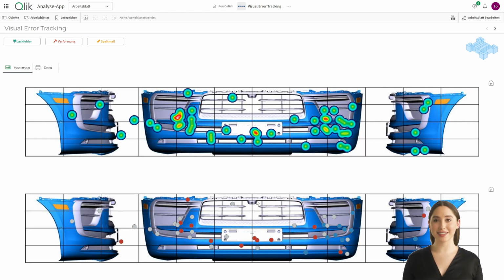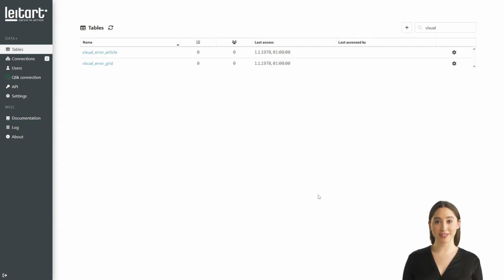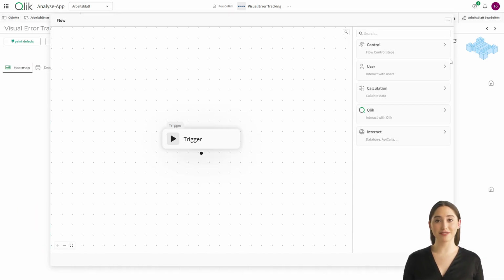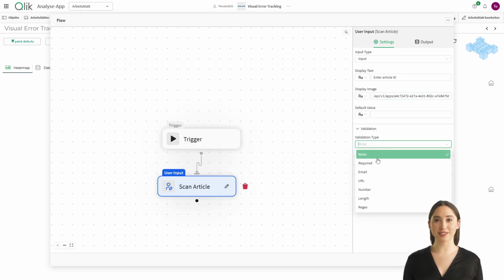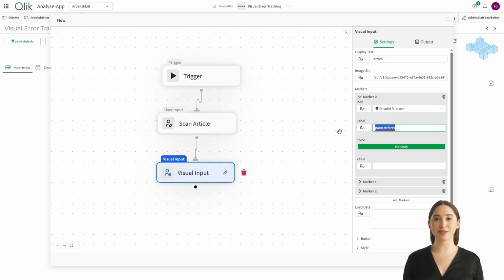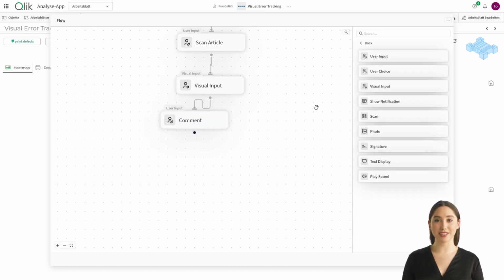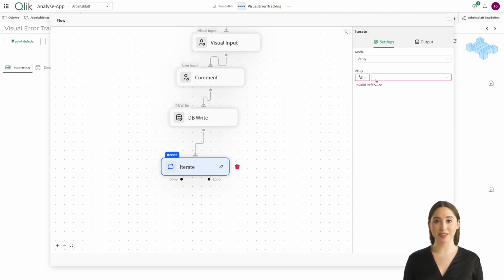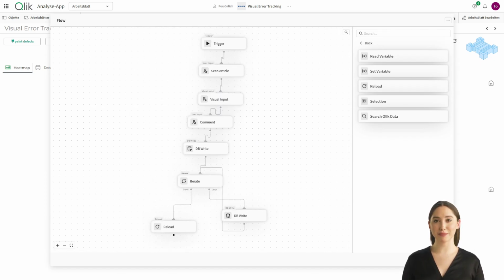Visual Error Tracking in Qlik – with Data+ Flow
In this tutorial, you’ll learn how to build a complete, visual workflow using Data+ Flow, part of the Data+ Suite for Qlik.

We walk through a real example where user input is collected, validated, and written to multiple Data+ tables — including structured iteration and app reload.

🔧 What you’ll see:
- Creating input-driven workflows
- Using API keys and table links
- Writing to multiple tables in one flow
- Loop logic for array-based inserts
- Visual error tracking with image overlays

Data+ Flow gives you full control over user-guided processes — no code, just logic.